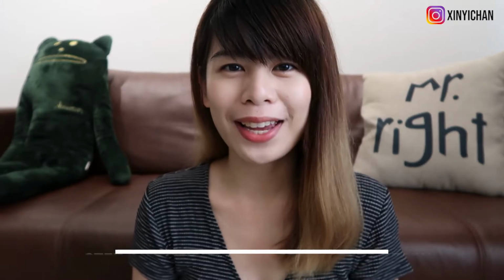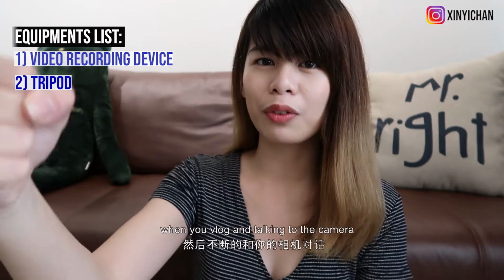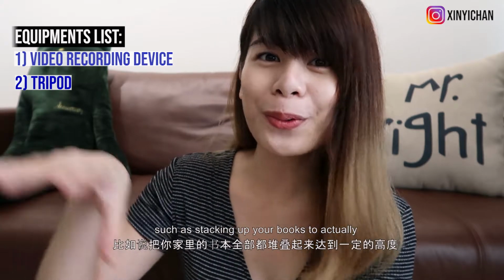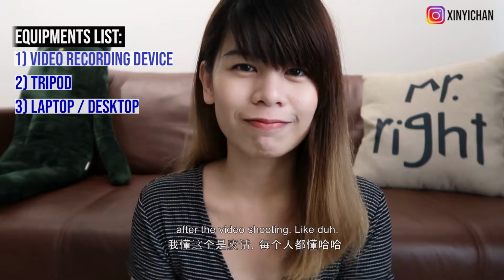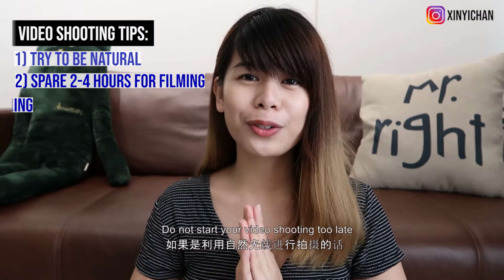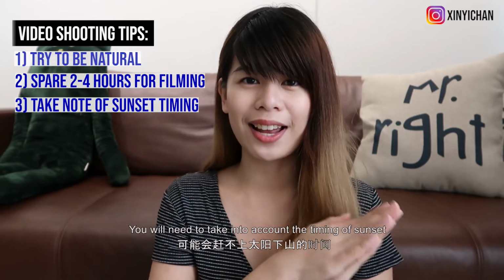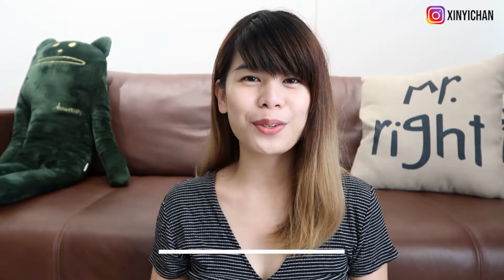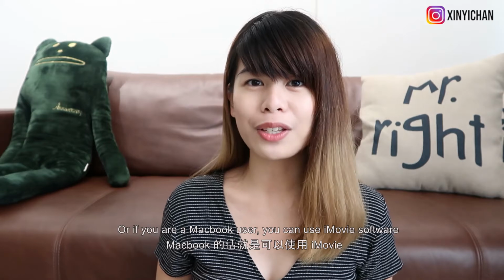HOW TO START YOUR YOUTUBE CHANNEL in 2019: IN ONLY 10 SIMPLE STEPS | 如何开始做Youtube | 十个超简单步骤 | 入门教学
Want to start a Youtube Channel in 2019? 准备在Youtube大展拳脚？

Watch this video and let me show you how you can successfully upload your first video in 10 SIMPLE STEPS!
看这个影片让我教你如何在十个步骤之内，完美的上传你的第一个Youtube视频！开启你的 Youtuber 之路！

This video is extremely useful for beginner.